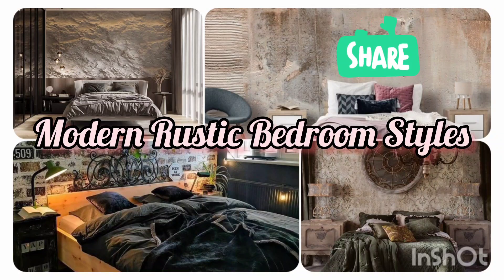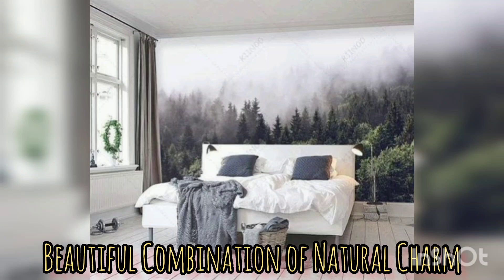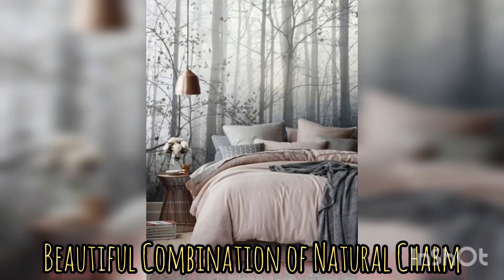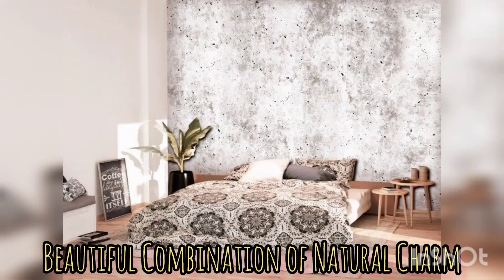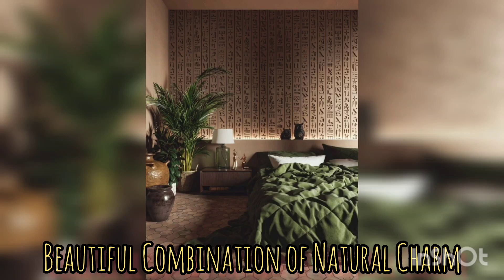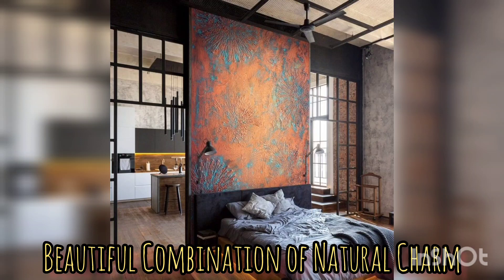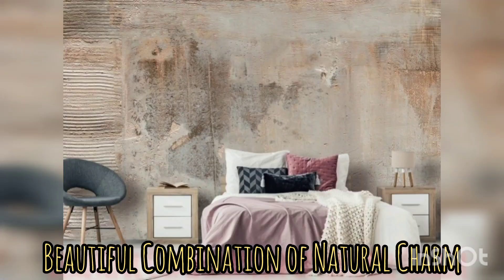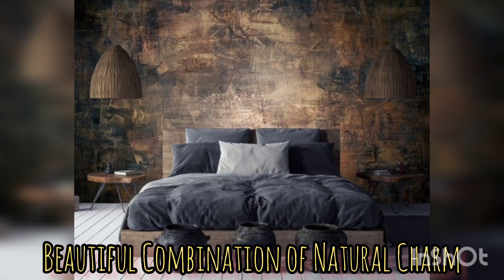Cool Modern Contrasting Rustic Bedroom Designs With Your Pets | Cute Pets Bonding Home Decor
Modern Rustic bedroom @cutepetsbonding1313  decor is a beautiful combination of contemporary simplicity and natural charm. Try it, You'll Love it! Sharing is Caring!